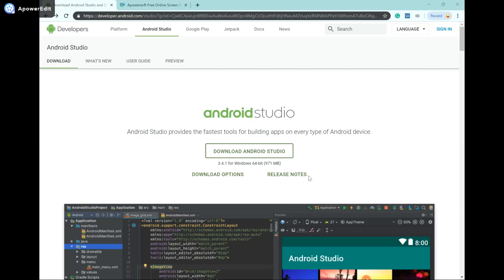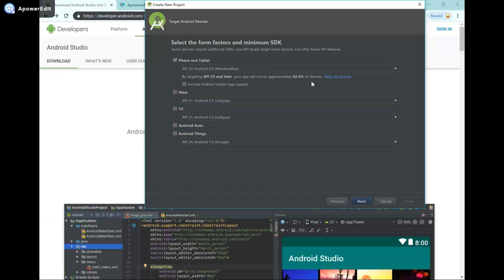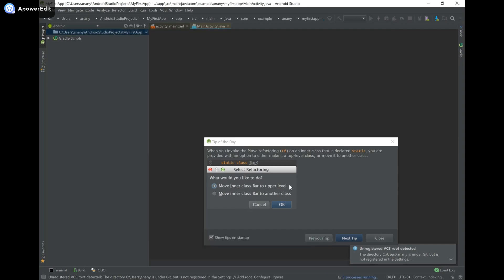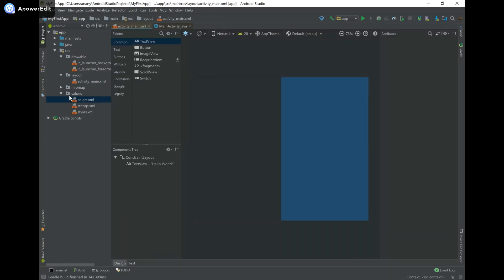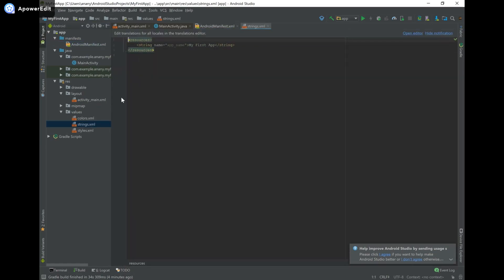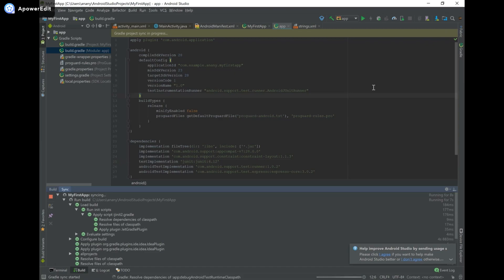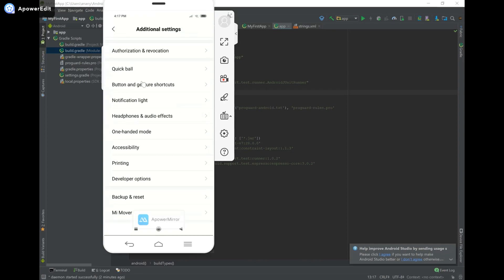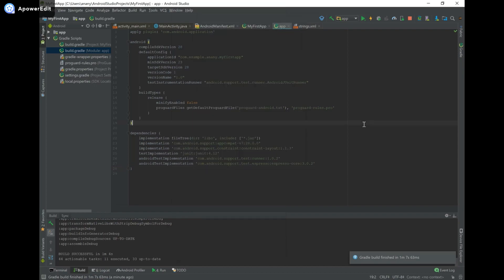Your First Android App || Intro to Android App Development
Welcome! This video is part of a series dedicated to teaching Android app development. In this video, you will learn how to create a TextView and Button in your first app.
There are no prerequisites except for basic knowledge of Java because I will be teaching the rest.

Over the course of the channel, we will start by covering basic topics in Android and then progress to more advanced topics such as incorporating machine learning in your apps and making use of tools such as Firebase and Microsoft Azure. Along the way, we will also be making our own apps.

Additionally, I will be creating a series of videos called Short Bits where I cover basic topics in a brief amount of time.

0:00 Intro
1:09 Creating an Android Project
4:47 The "app" folder
8:55 Gradle files
11:24 Enabling Developer Options
13:10 Running your first app!